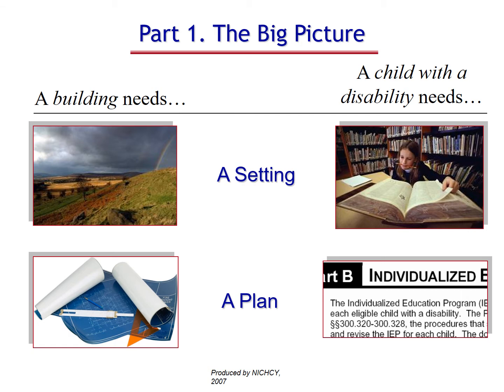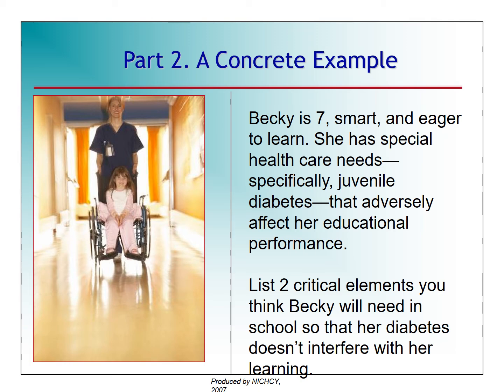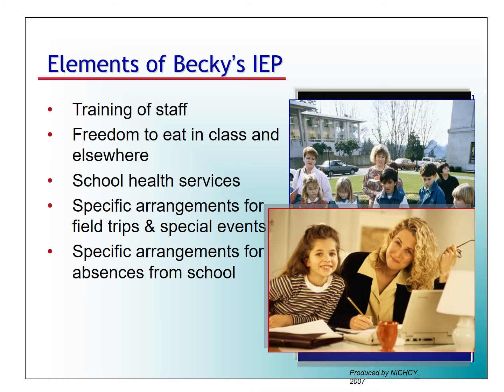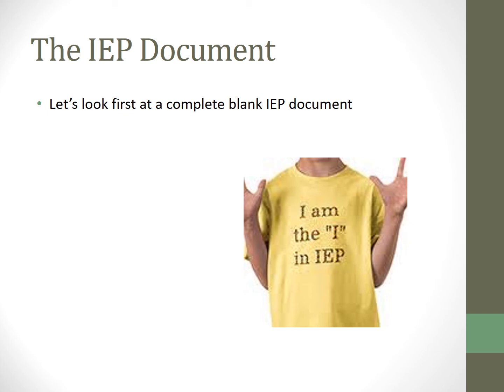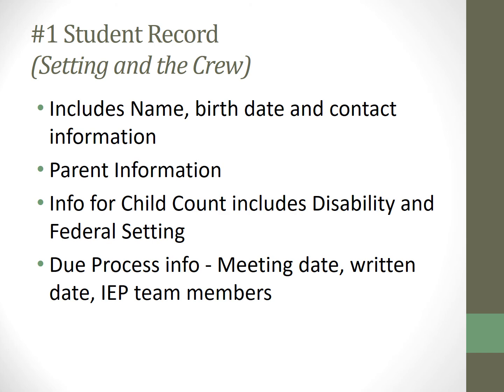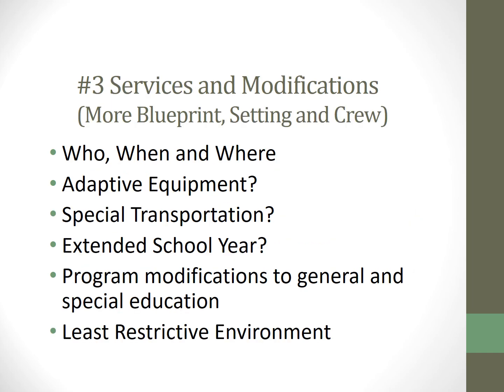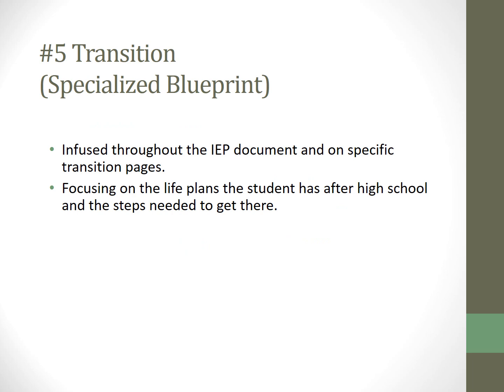Module1 Presentation2 -IEP Terminology